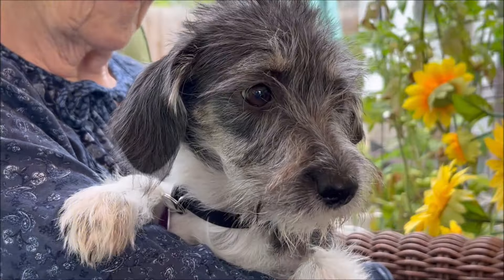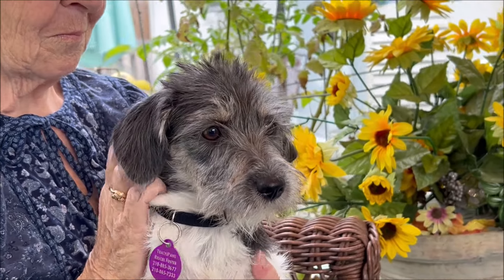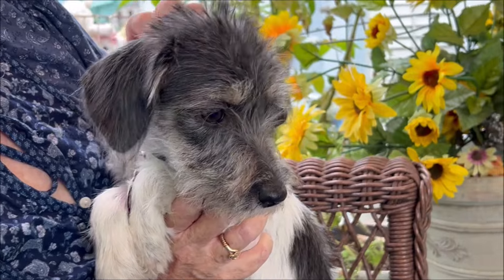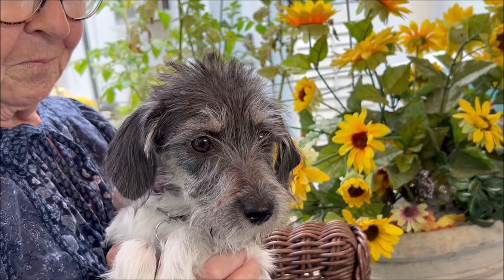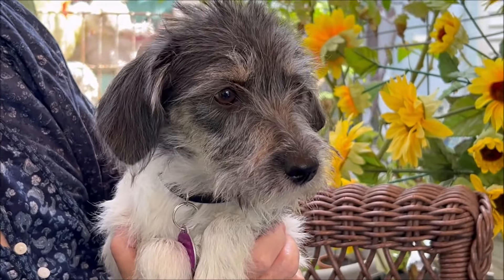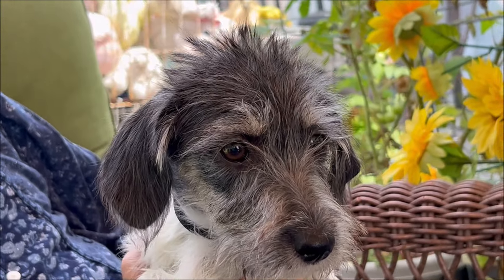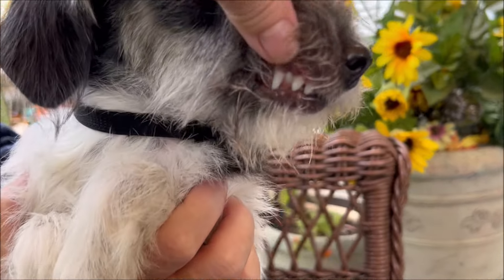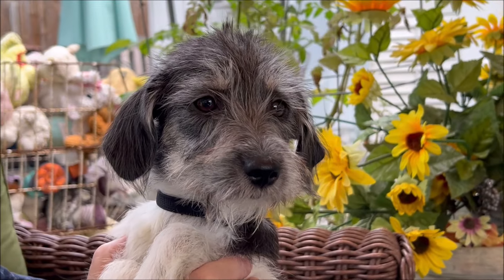Linda Adoption Movie TracysPawsRescue Saving dogs in south Texas and along the border of Mexico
Saving South Texas Dogs
Our mission, our passion, our goal to end the suffering of our south Texas dogs.
Your gifts of love are greatly appreciated. Because of you we have been able to save,
rehabilate, heal, love and place 9,000 dogs into the very best homes.
We are also leading the way in Chagas disease in dogs. Also known as the
silent killer.  Every dog that enters our program is age appropriate tested for Chagas disease, and is immediately started on Dr. Madigans year long protocol, which has had a 100% cure rate.
You can give a monetary donation, either one time or revolving monthly.
Pick us as your non profit organization on Amazon Smile
TPR Apparrell
Our mission, to end the suffering of south Texas dogs through rescue, education, the implementation of cruelty laws and promoting spay and neuter. It’s our life’s passion and we will always continue to educate ourselves and help to generate solutions to change the outcome of Texas dogs. We work extremely hard to do “Rescue Right” including medical care and the emotional well being of the dogs in our program and to always be good stewards of our grants, donations and gifts of love. It’s the dogs money. And every penny goes to assuring our dogs have everything they need to be healthy, go to new wonderful homes and to continue to be a sustainable rescue for years to come. That’s our promise to the dogs and to you.

Island Love by Tom Peters, Lorenzo De Feo, License ID: QORxmrZDBYb